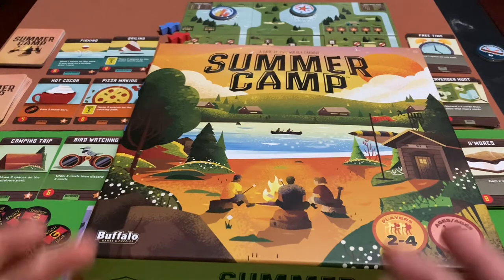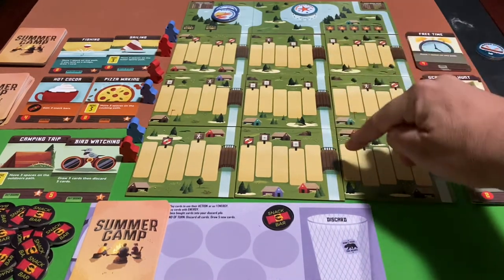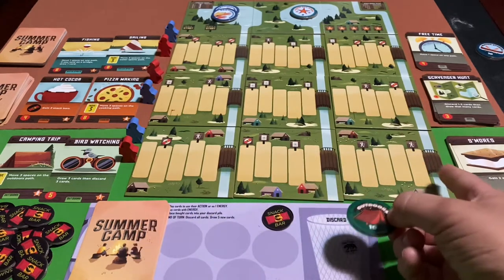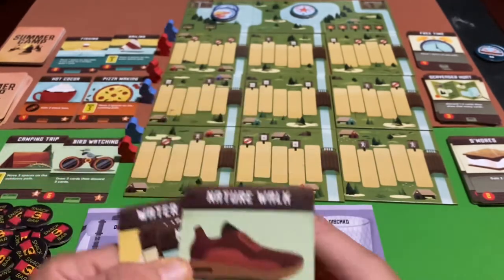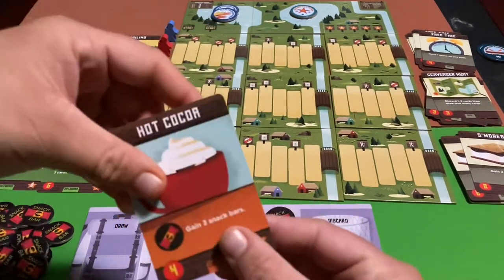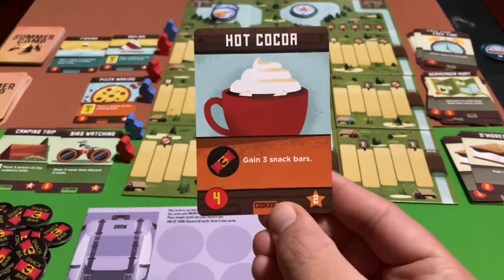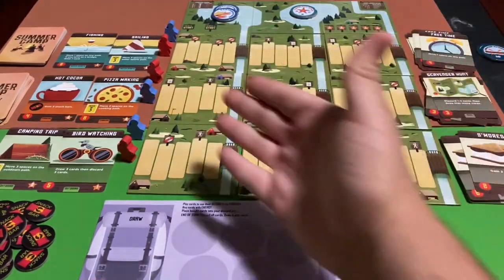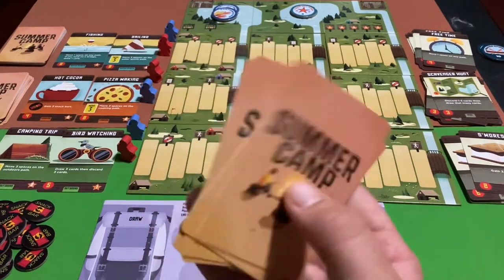Summer camp how to play